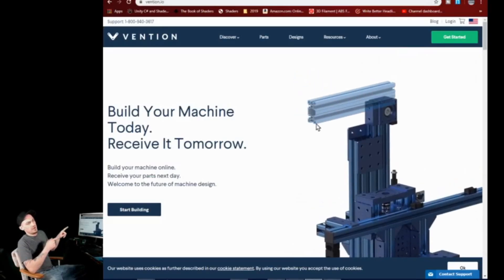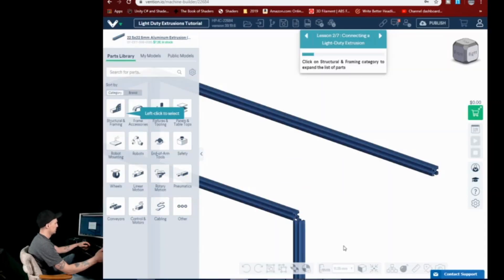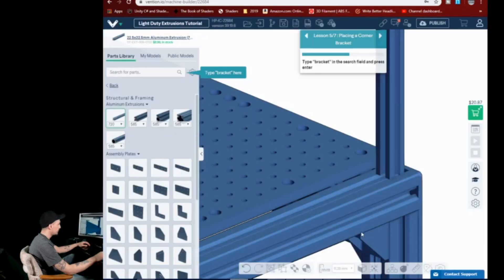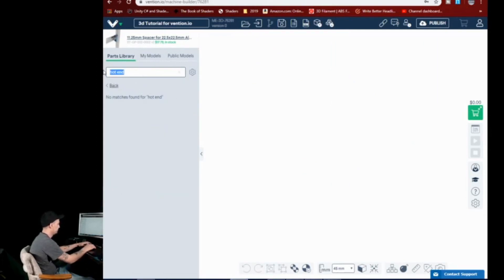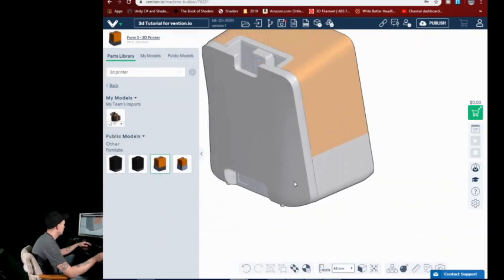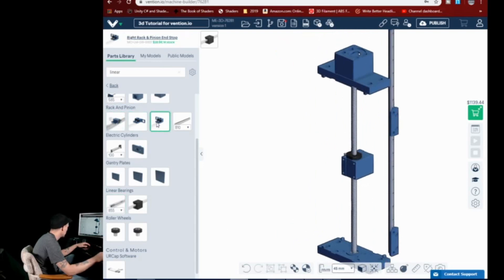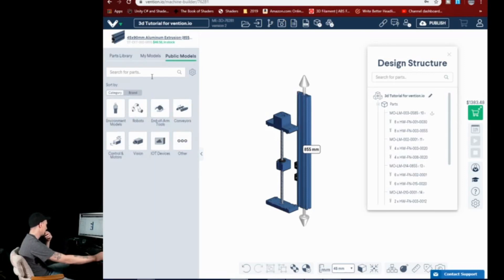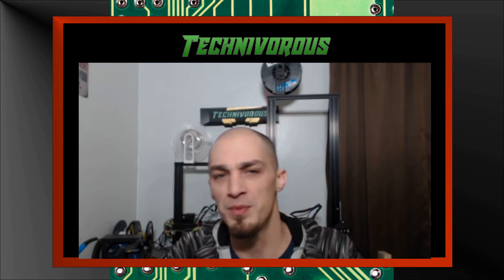Vention.IO design your own 3d printer! and have it shipped to your door!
This is my first look at Vention.io, a web app you can use to design your own 3d printer - robot - or tons of other machines! its like tinkercad for Machines! you can then either download a parts list, or purchase the parts for you Vention directly online!

of course the link to this printer, the ANET ET4:

ender 3:
ender5:
Tevo Tarantula pro:(my favorite ATM)

Amazing Capricorn PTFE tube:

20 pack of nozzles

Technivorous
902 n Hughes